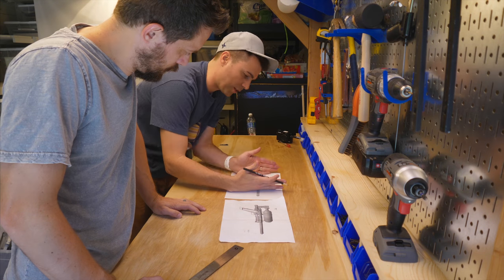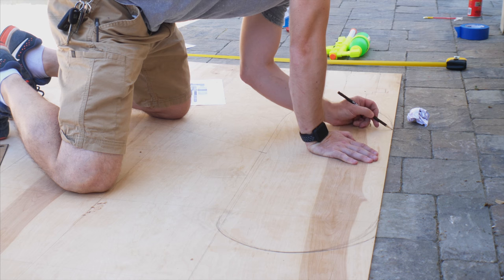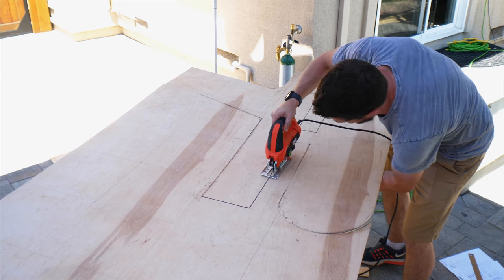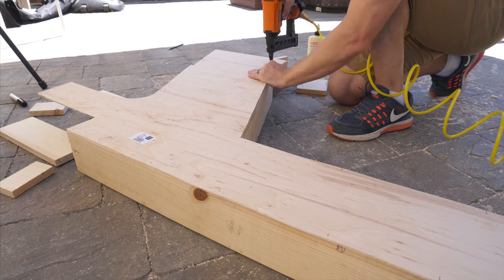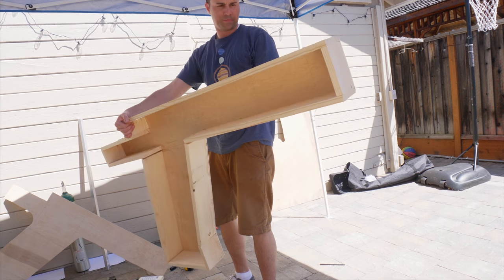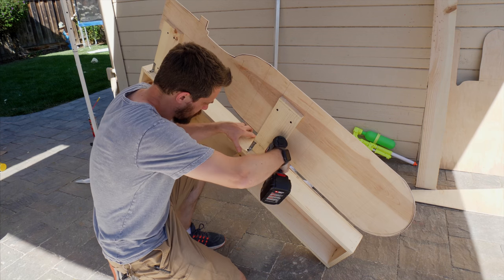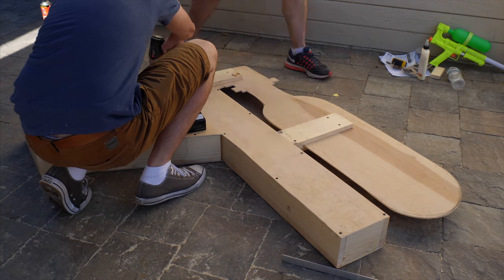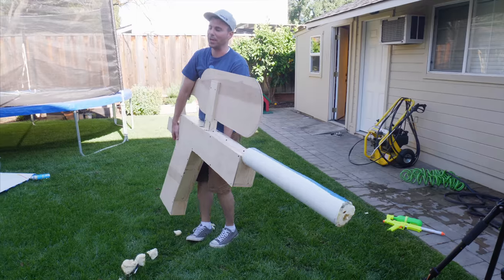World's Largest Super Soaker with Mark Rober | I Like To Make Stuff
My buddy Mark Rober asked me to help build part of his World's Largest Super Soaker!!

Mark Rober is a fantastic dude and makes awesome videos! He was working on the world's biggest Super Soaker and asked me to help build the main structure while I was visiting California. We worked out the scale that he was going for and drew out a grid over a profile picture of the original Super Soaker. I transferred the grid to a sheet of plywood and used it to draw out the picture to scale. I simply cut it out with a jigsaw and built a simple frame out of 1x4.
After I had the general shape of the water gun, it got sent off to a local prop builder to really make it look like the original. Be sure to check out Mark's video for the awesome results!

TOOLS LIST:
(some are better than the versions I own)
- Skil circular saw
- Dewalt 20v drill driver combo
- Countersink drill bits
- Pancake compressor/nail gun combo
- Dremel tool
- Quikclot clotting sponge
- First aid kit
- Eye protection
- Ear protection